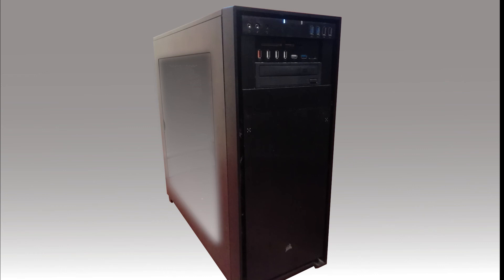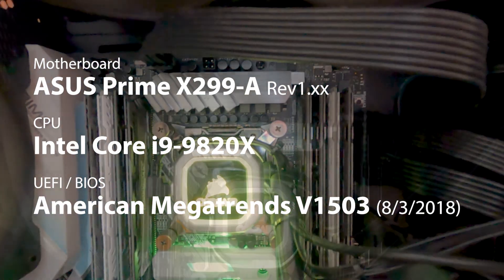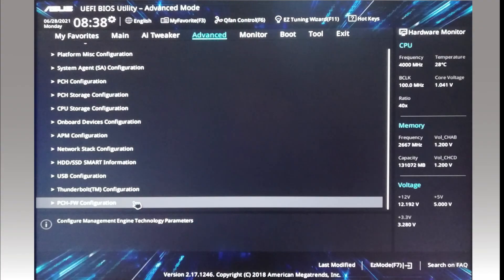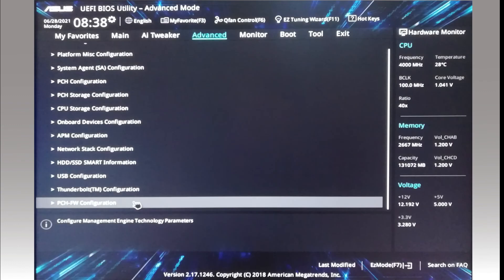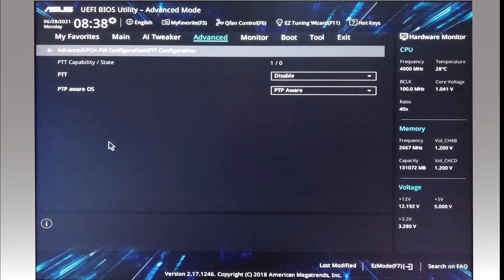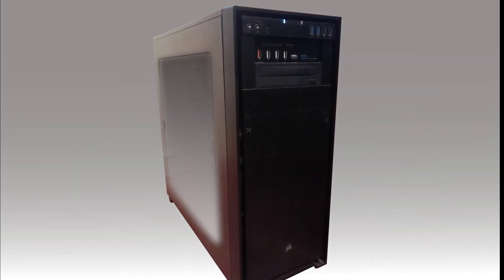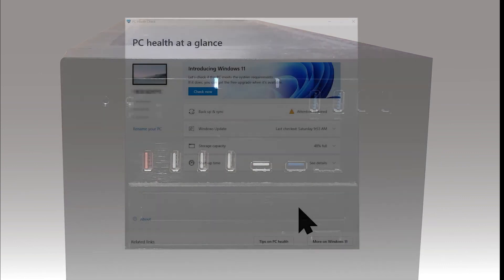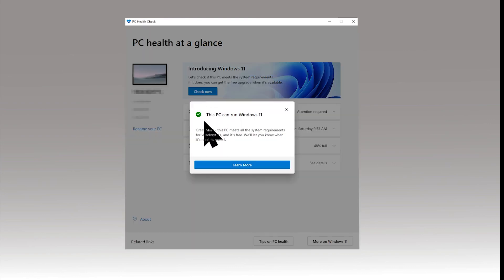Windows 11 enable TPM: Caution I thought I had bricked my PC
I built my own PC using an ASUS Prime X229-A with an Intel Core i9 9820X processor. I assumed that it would be ready to upgrade to Windows 11. However, my TPM module was not enabled. This video shows how to enable TPM if you have an Intel processor.

It also warns you of very unexpected behaviour after you have enabled TPM.